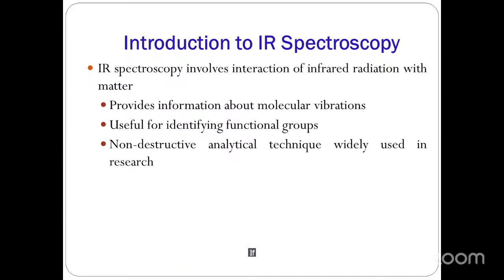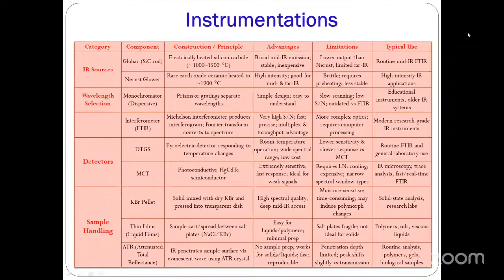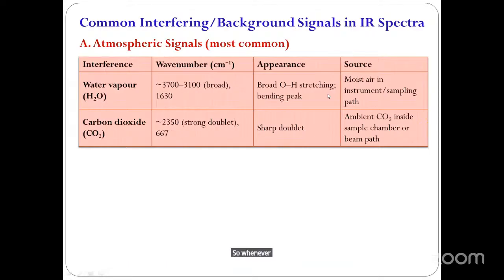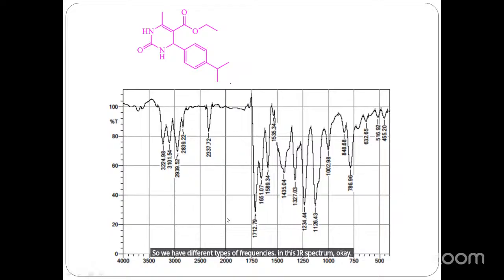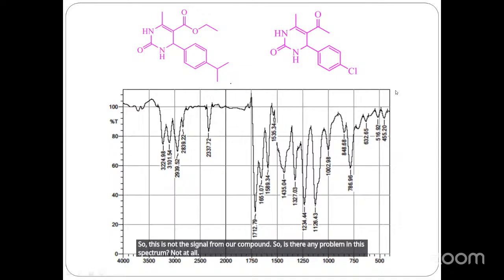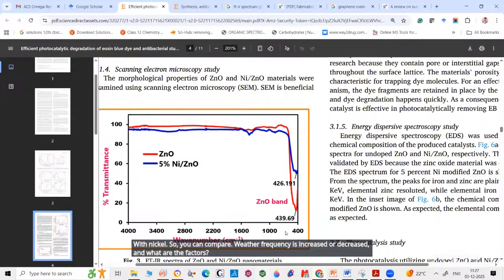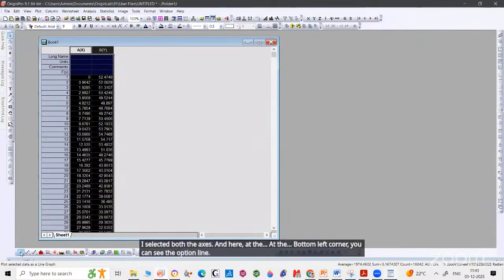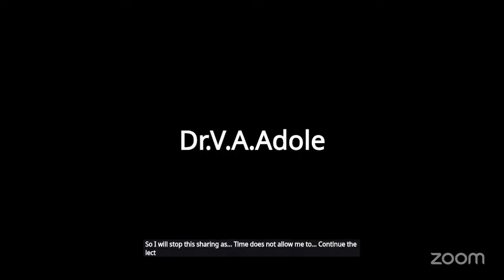Ph.D Course Work (Chemistry) Link